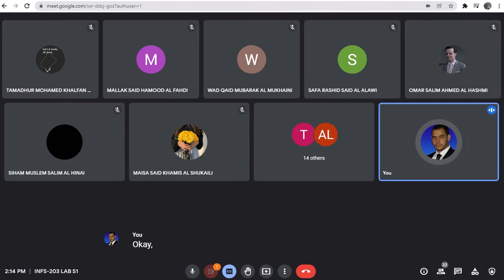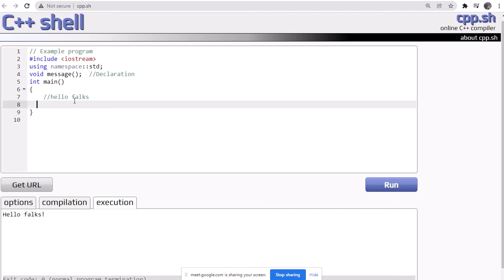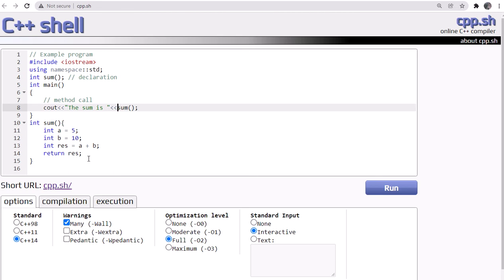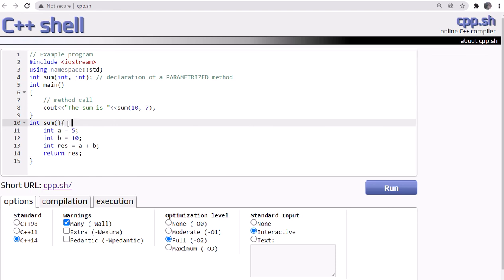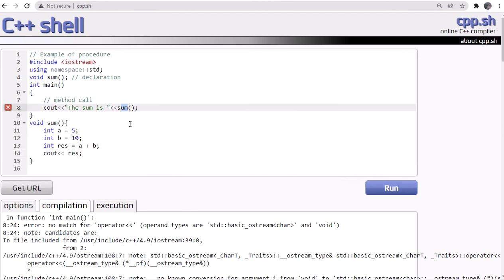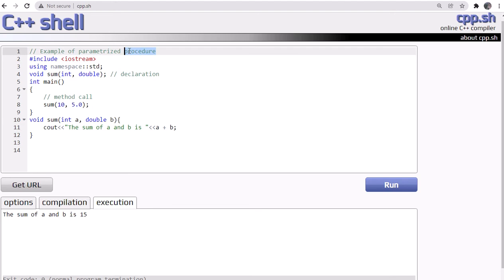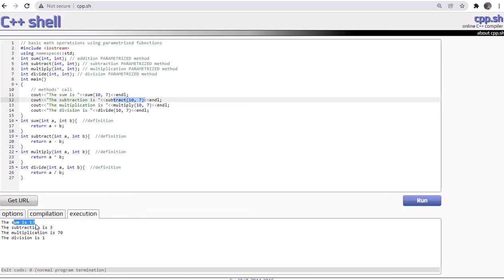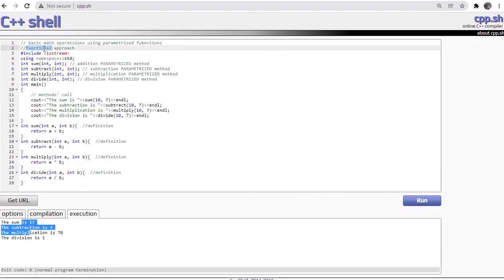INFS203LABW1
Functional programming
Procedural programming
OOP
parametrized functions
non-parametrized functions
parametrized procedures
non-parametrized procedures